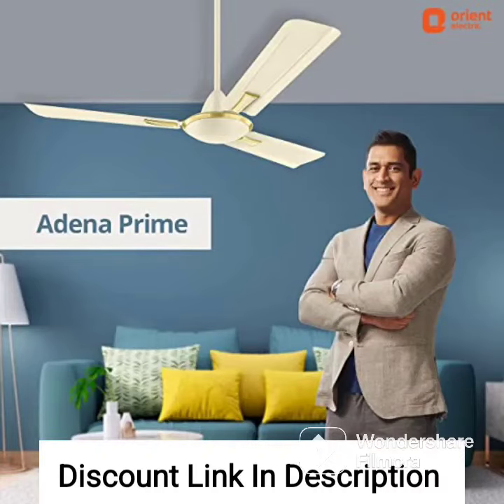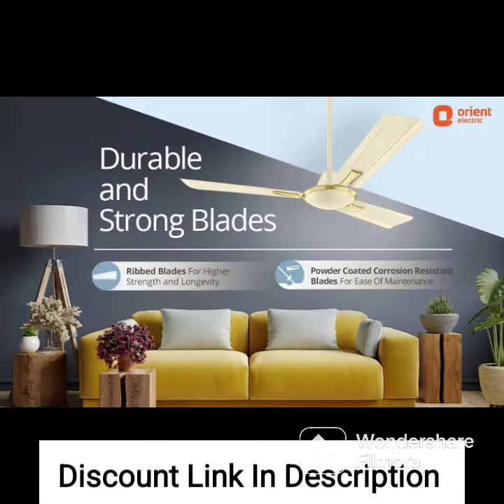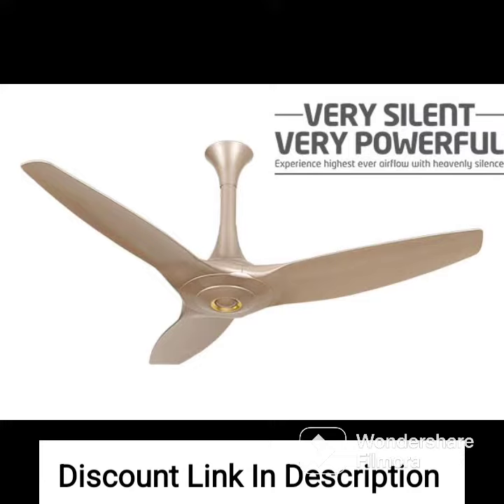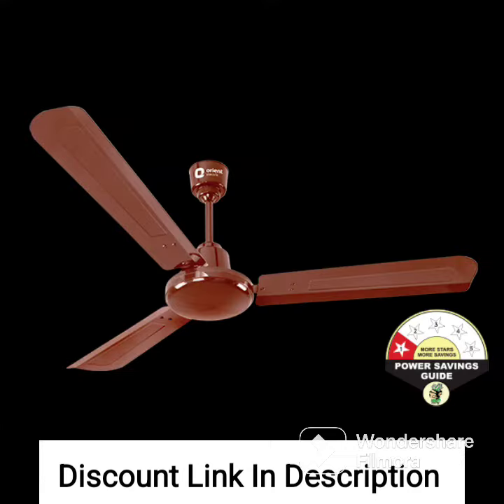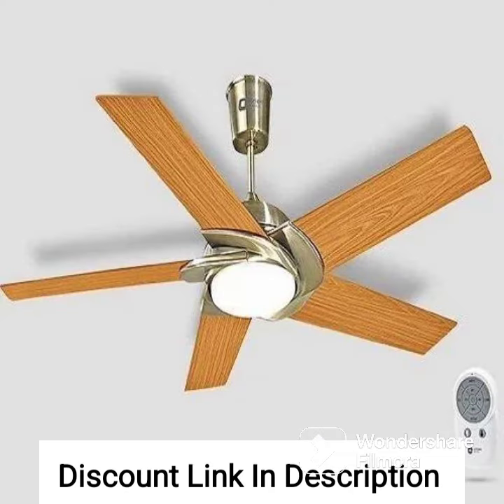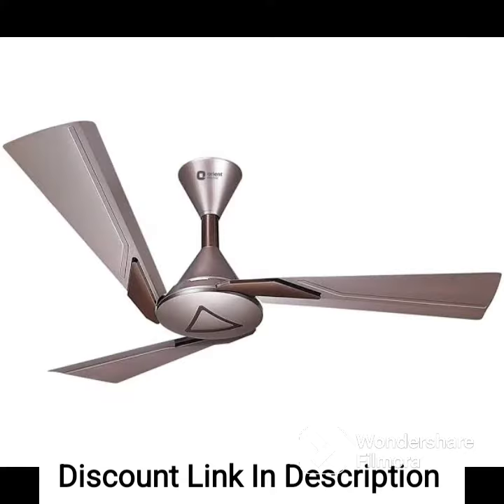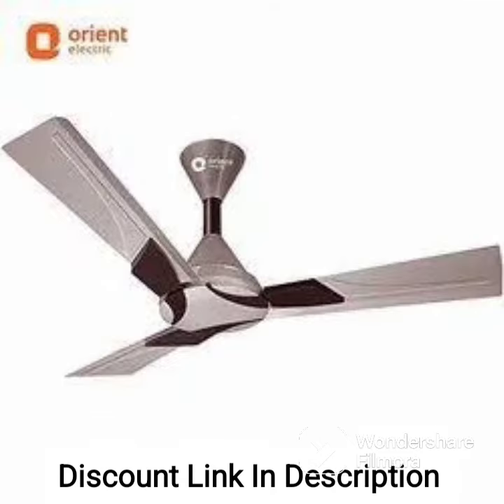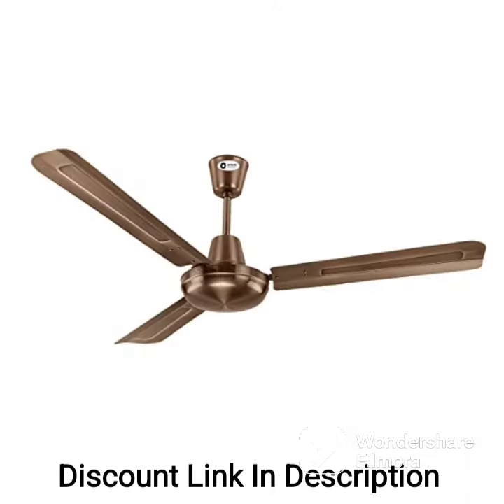Orient Electric Aeroslim 1200mm BLDC motor Smart Ceiling Fan with IOT Remote &Under light Flame Gold